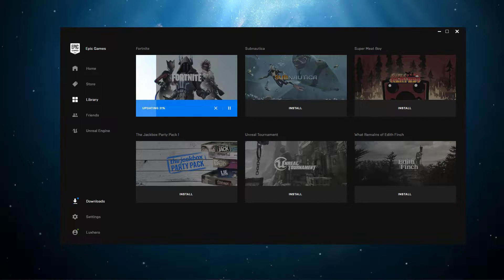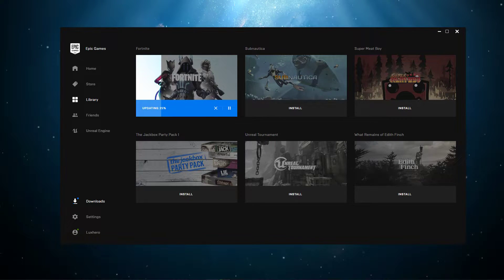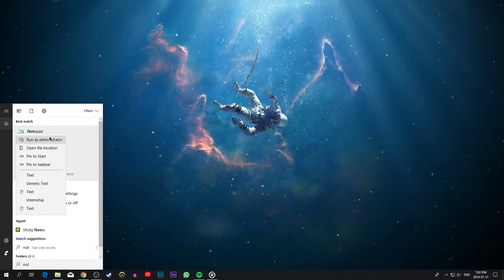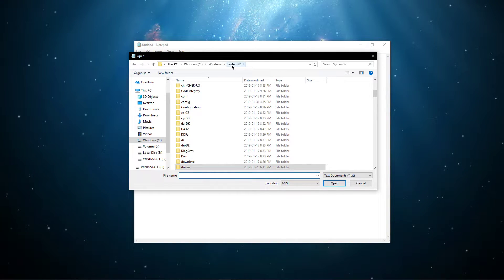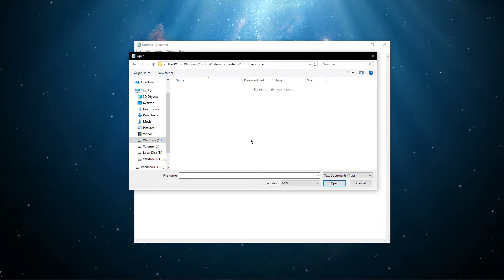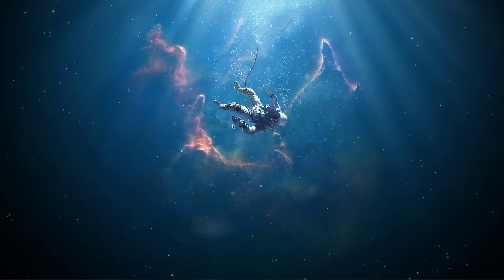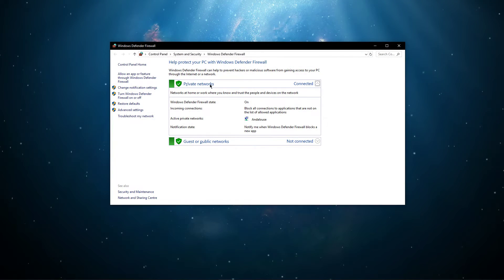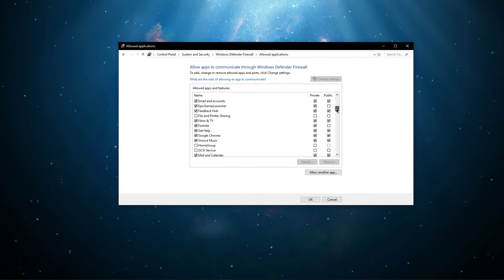Fortnite - How to Fix "Failed to Connect to Network Backend Services" on Windows 10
A short tutorial on how to fix the "Network Connection Lost" error message in Fortnite Season 7.